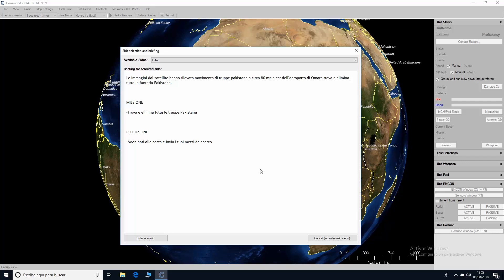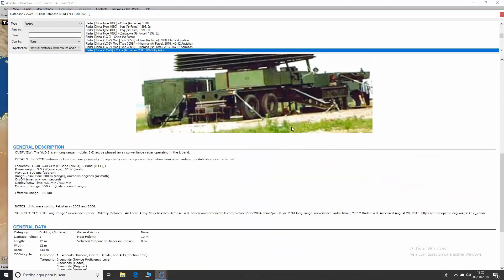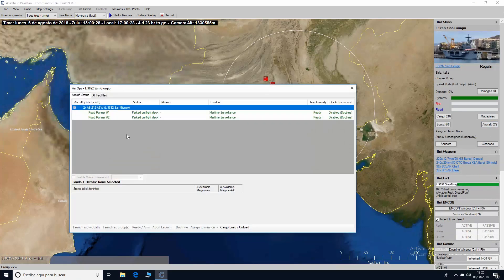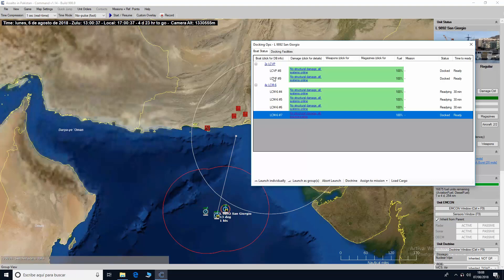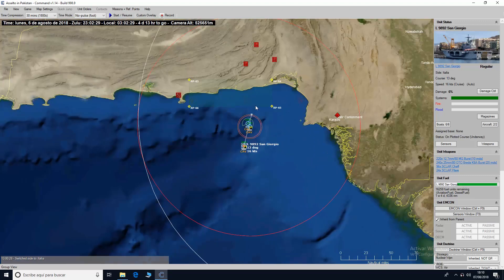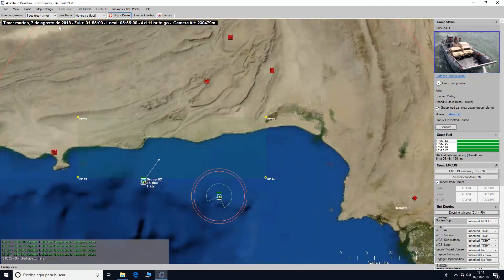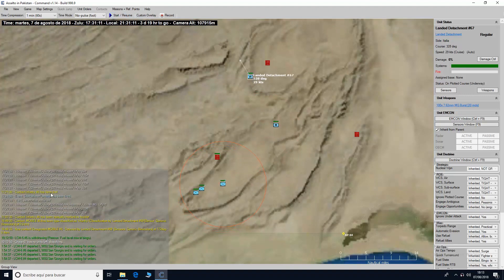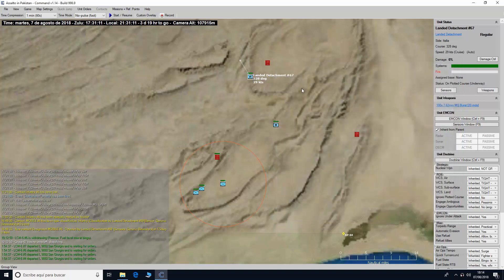Command Italia - Gameplay Scenario Tutorial - Assalto in Pakistan by Roby7979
Comincia a 01:50

Gameplay su uno scenario semplicissimo,creato durante un videotutorial per spiegare i primi passi dell' editor.

COMMUNITY UFFICIALE ITALIANA
COMMAND: MODERN AIR/NAVAL OPERATIONS ITALIA
by Roby7979